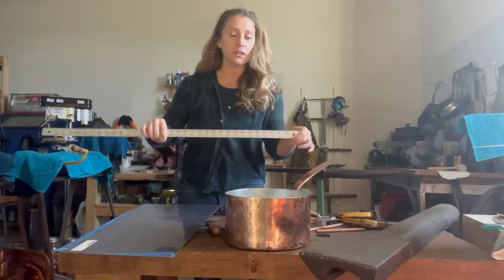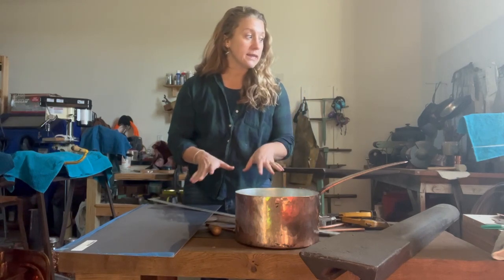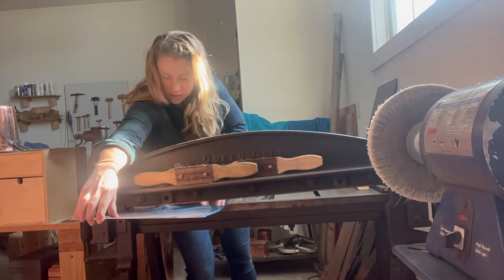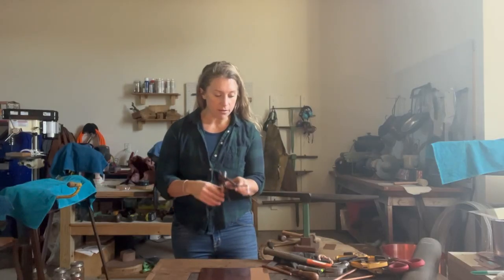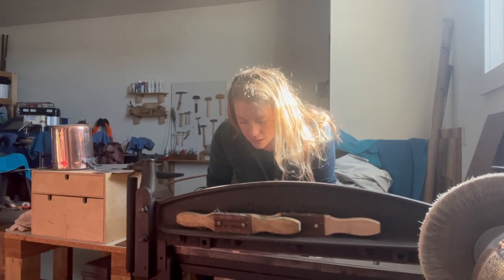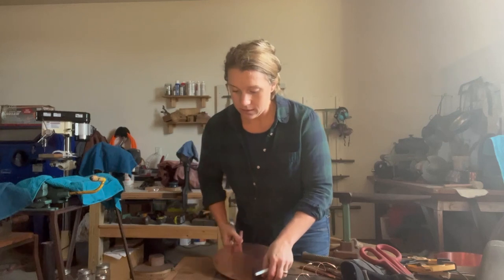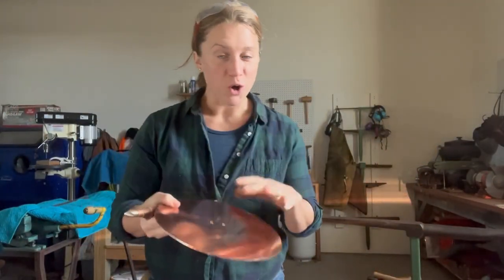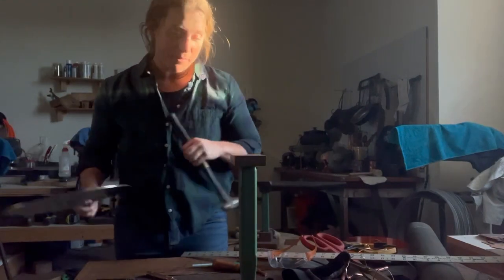How to Make a Copper Lollipop Lid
How to build your own copper lollipop lid for a copper pot. This is something I've been asked to do many times as lollipop lids are usually lost or ruined more than any other piece of vintage copper cookware. I've made them with wrought iron handles and copper handles, as casting them in iron or brass would not be feasible (cost-wise mostly) given the variety of sizes and shapes I've been asked to do over the years.

But anyway - here's a step-by-step process, using things most people can find in their home toolbox or can easily rig up or buy at the local hardware store.

And here are the things I use:
1. Copper - there are many sources, but a good start

3. I use basic pink housing fiberglass insulation for wiping the solder, which is pretty much anywhere - Home Depot, local hardware stores...

4. And the paste on the copper before tinning is just drywall mud - which you can find anywhere. :) Home Depot, local hardware stores...

5. The flux for soldering is Harris Stay Clean